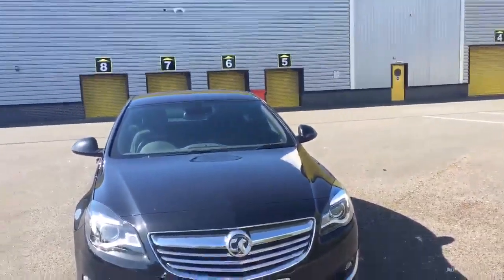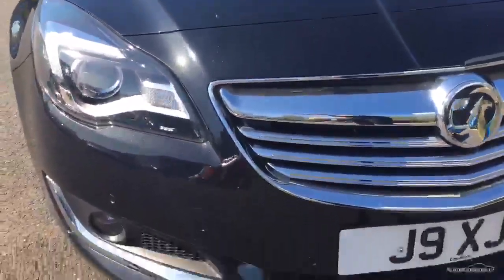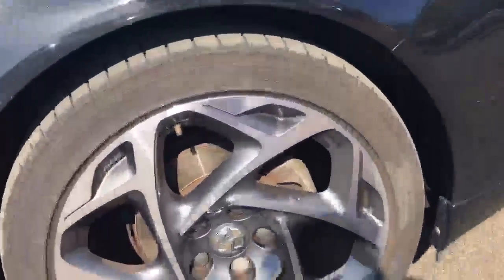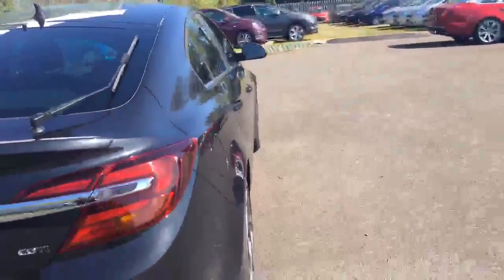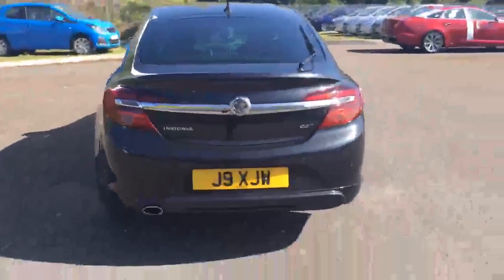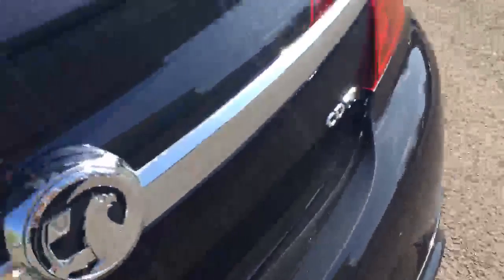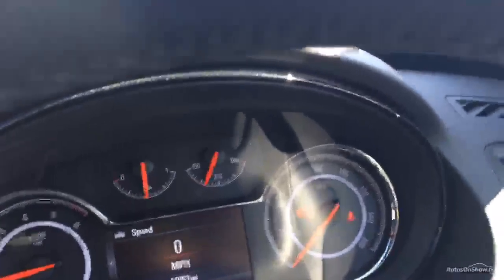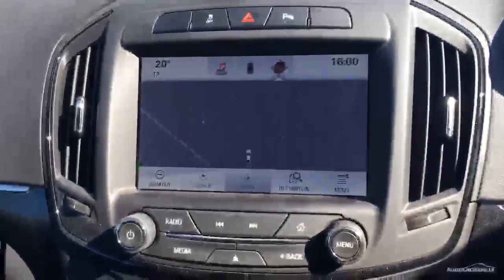VAUXHALL INSIGNIA SRI NAV VX LINE CDTI ECOFLEX S S BLACK 2013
2013 VAUXHALL INSIGNIA SRI NAV VX LINE CDTI ECOFLEX S S HATCHBACK DIESEL, in BLACK